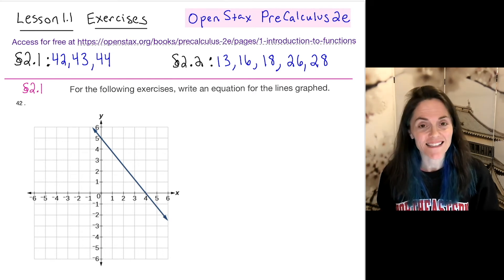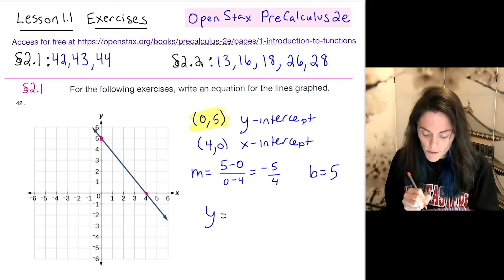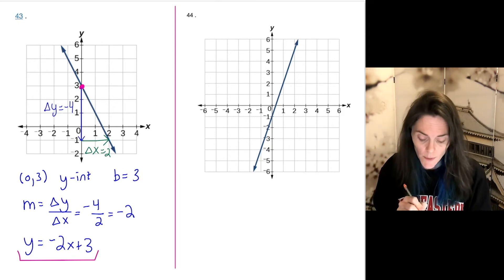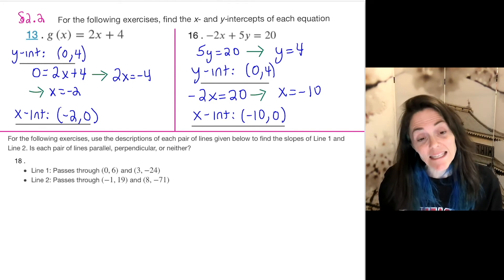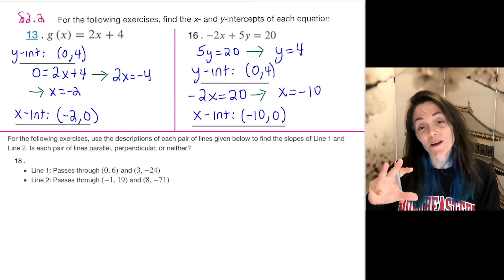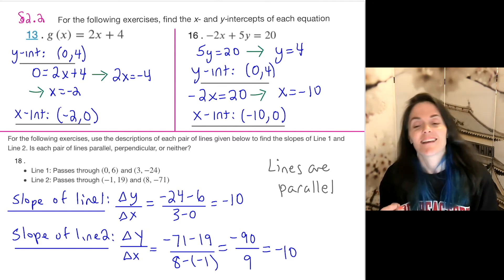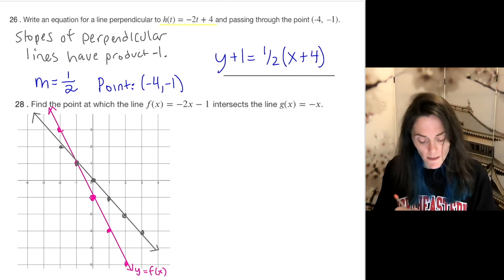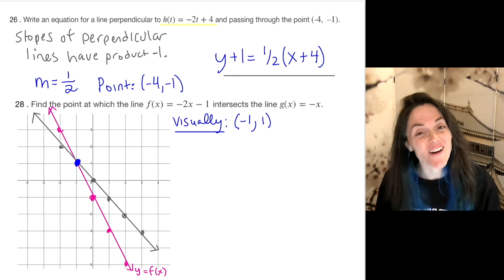Exercises for Lesson 1.1: Slopes, Equations of Lines, and Linear Functions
Select Exercises from OpenStax Precalculus 2e
Section 2.1: 42, 43, 44 and Section 2.2: 13, 16, 18, 26, 28